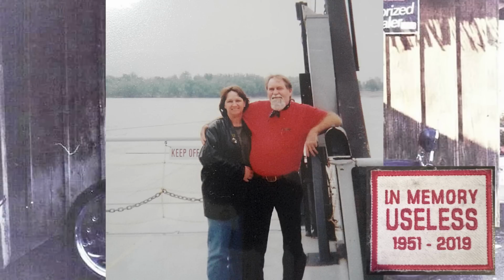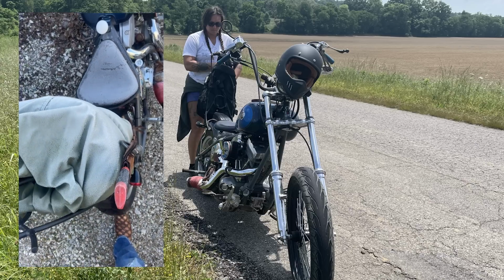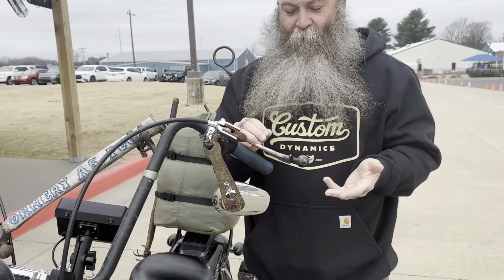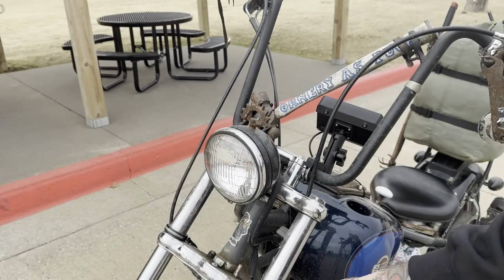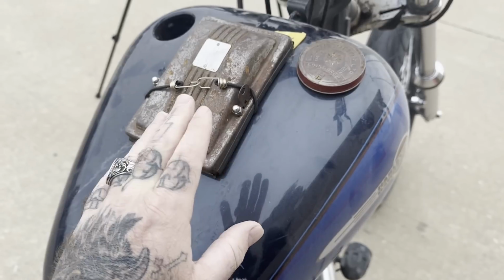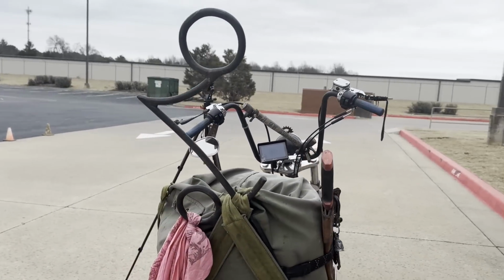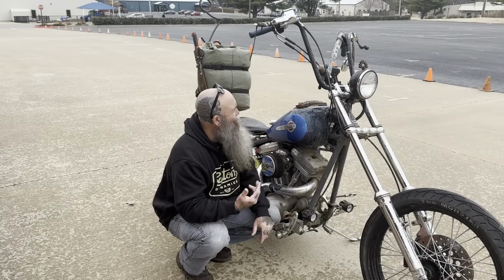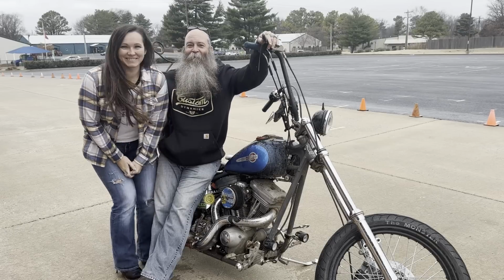Strange VOODOO piece on Chopper that people DON'T LIKE | Would you ride with it | Maxwell House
There is a lot of history & stories to be told about this ol bike that we call Maxwell House Chopper! Ever wondered where the name Maxwell House came from? I'm about to tell you!

rough timeline:
Original build by Ulys "Useless" Youngblood
Traded 2 Glocks to J Mac for the bike
Added a few bits of my grandpa to it
Changed a handful of things here & there
Fabricated the clutch handle from a piece that was gifted to me from K Cole
Rebuilt the evo
Rode the shit out of it

👉🏼 Follow us on REVER & join our riding community

📱 Let’s Connect!! 📱

Elements of the Old Soul